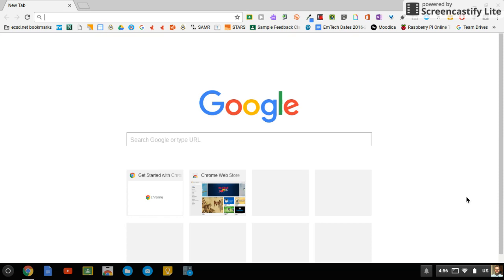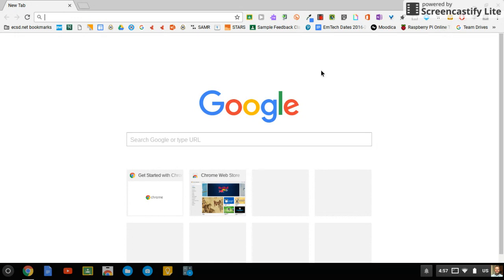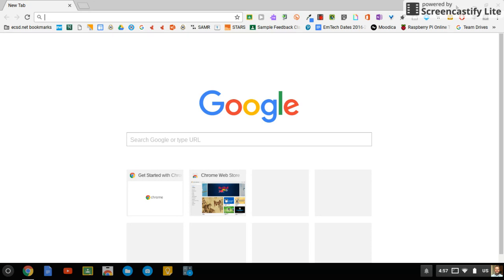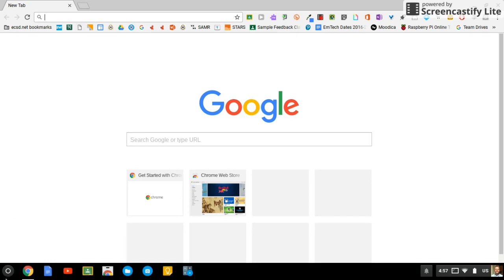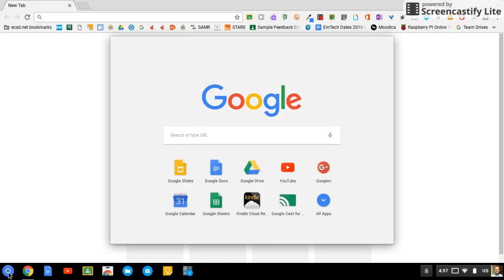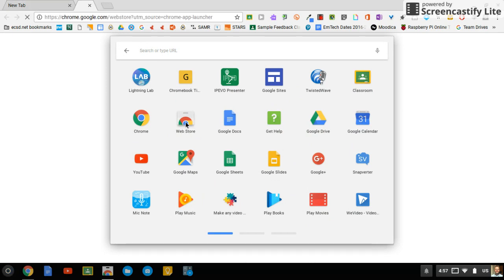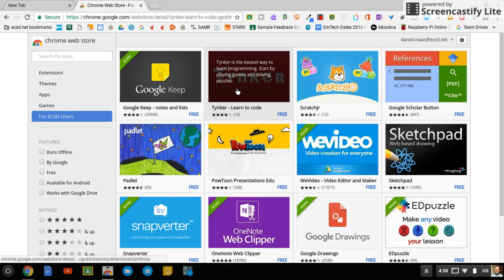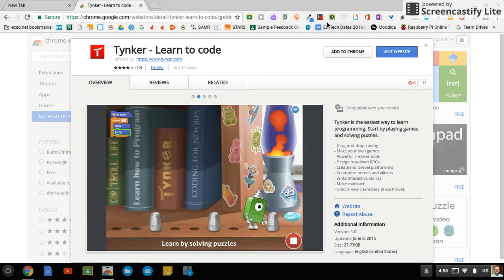Install Google Apps and Extensions from a Chromebook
In this Getting Started with Apps and Extensions video you will learn how to install on a Chromebook! For more help getting started with all the Google for Education tools please